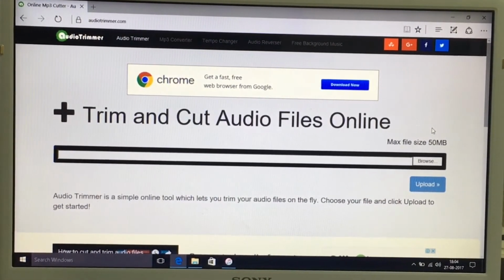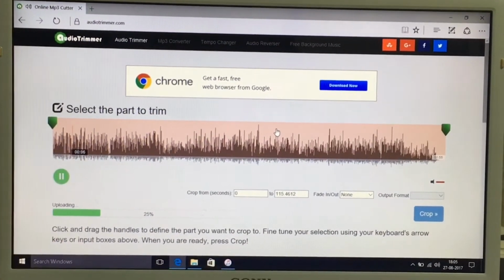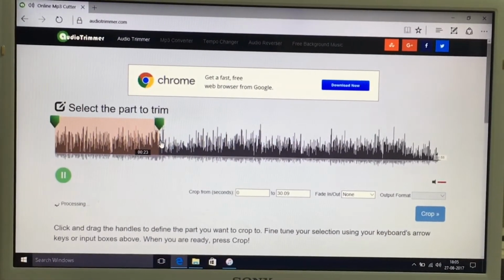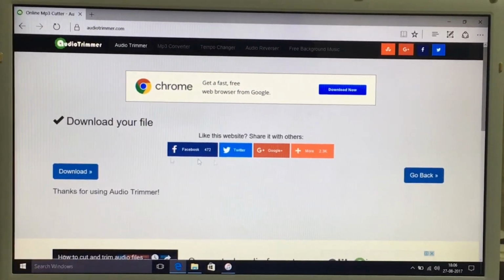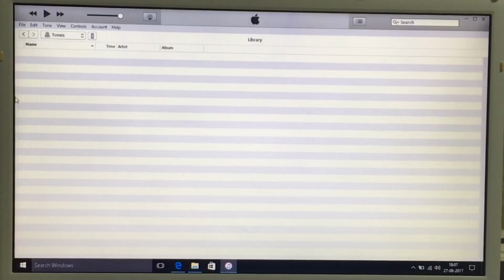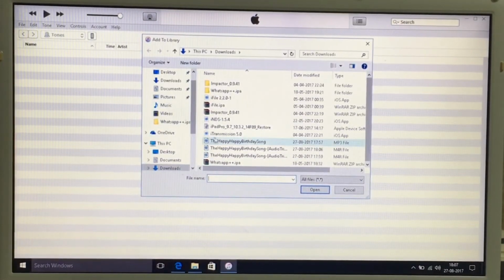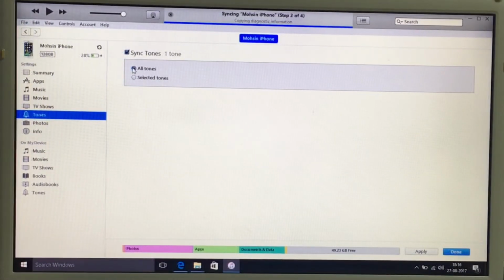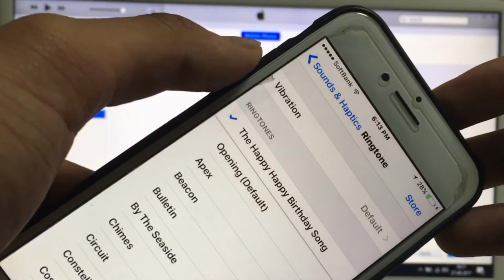How to Make Ringtones for iPhone & Transfer via iTunes Works on ANY Model & iOS Version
Guide on how to make ringtones for iPhone and sync them with iTunes easily

Steps to Make iPhone Ringtones Online Without any App

1. Open your favorite WEB browser and go
2. Click Choose file and select your song you want to convert it to a ringtone.
3. Select the part to trim.
4. Select M4R Ringtone Output format.
5. Click Crop to convert your ringtone.
6. Click on the Download button to save the ringtone to your Computer.

After you have downloaded the custom ringtone file on your Computer, the next step is to transfer it to your iPhone

Follow the steps below to transfer the ringtone file with iTunes easily:

7. Open iTunes and click Tones option.
8. Click on File and then click Add file to Library.
9. Locate the downloaded ringtone and click Open.
10. Click on the iPhone icon from the top left corner and click on Tones.
11. Enable the Sync Tones option and mark All Tones.
12. Click Sync to transfer the ringtones to your iPhone.

If you want to transfer your ringtones from your old iPhone to the new one - then follow this guide

To put music on your iPhone without iTunes - follow our tutorial

If you want to download songs or ringtones without Computer, then you can use one of the best music apps for iPhone